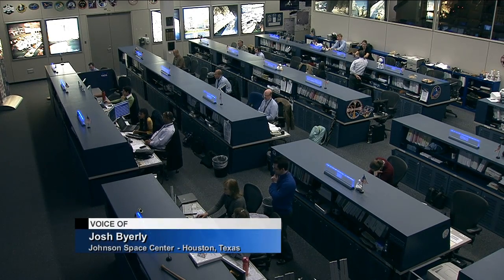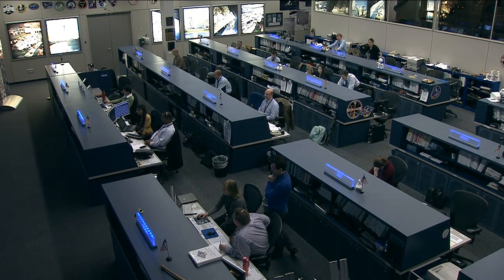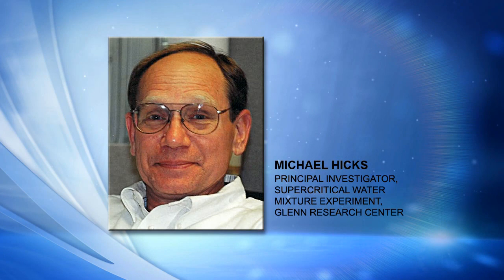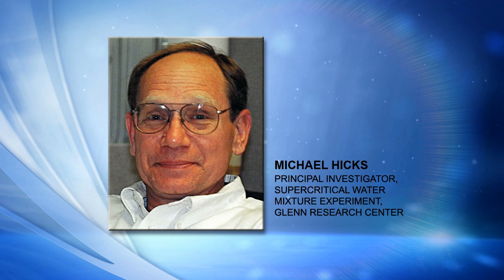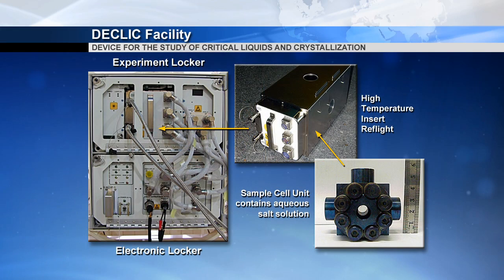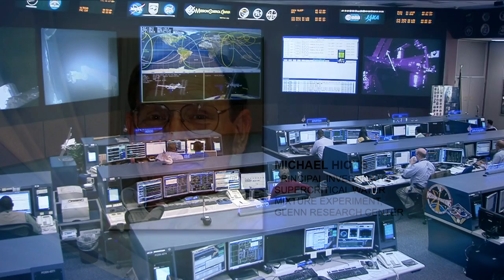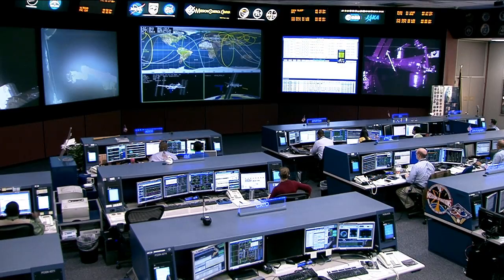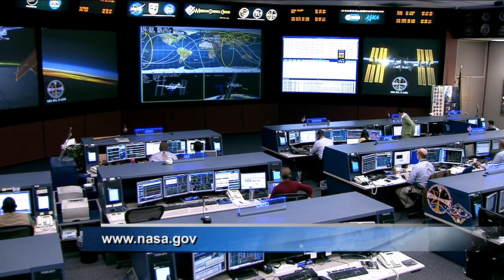Space Station Live: Starting Fire in Water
Space Station Live commentator Josh Byerly talks to Michael Hicks of the NASA Glenn Research Center, the principal investigator of the Supercritical Water Mixture experiment on the International Space Station.  Hicks discusses his research on orbit into how to control the precipitation of salt from supercritical water—water at extreme pressure and high temperature—in order to prevent corrosion of metallic components of vessels used when supercritical water is mixed with oxygen to eliminate organic wastes.  Using supercritical water to start the process of oxidation is a way to purify waste streams on ships and on land, and could be useful in future space vehicles.